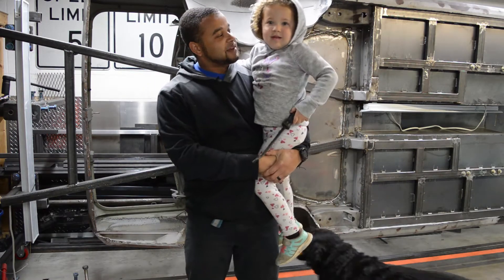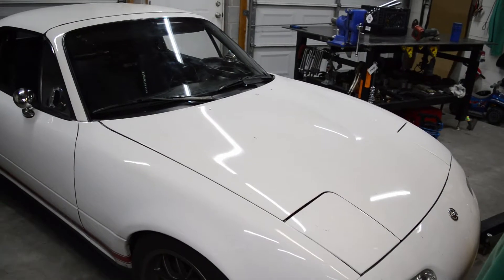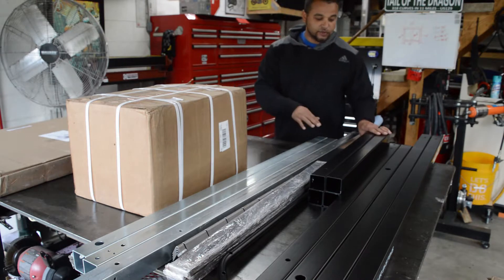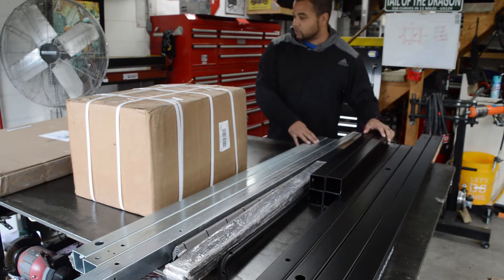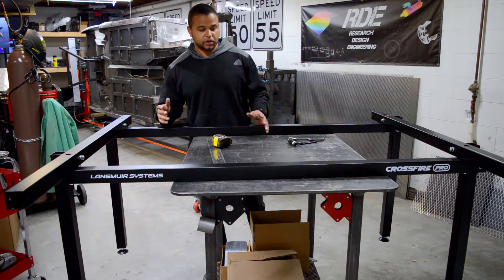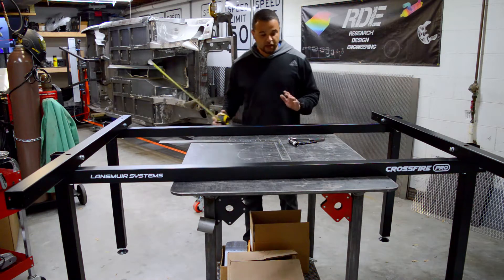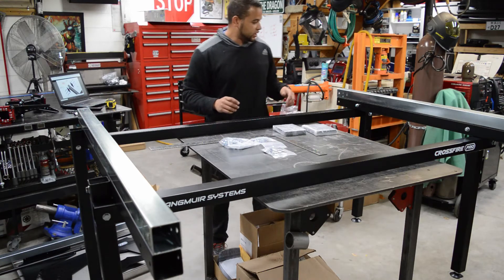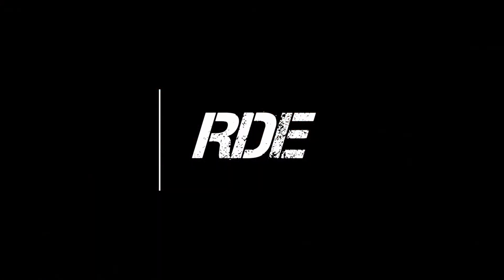Langmuir Crossfire PRO CNC Plasma Table Build Part 1: Unboxing and Assembly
Welcome to Quarantine at RDE.  This time Rob unboxes and starts to build our Langmuir Crossfire Pro CNC Plasma table with the assistance of Laina.
Rob shares some thoughts of the unit and assembly along the way.

If we can get large enough we will start doing more content!

RDE, LLC (RDE Fab)